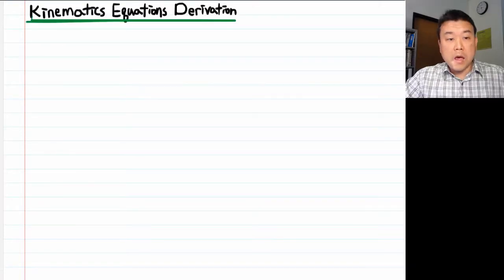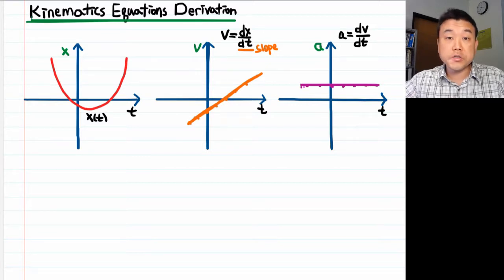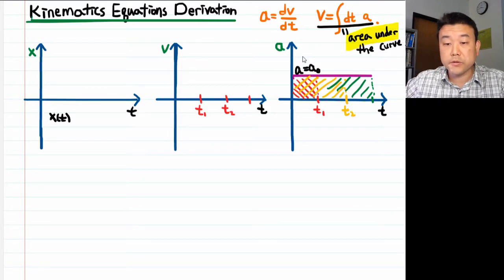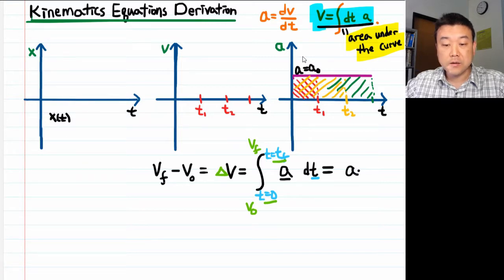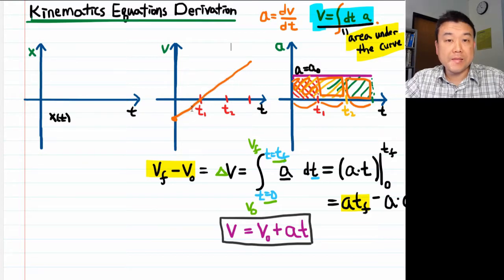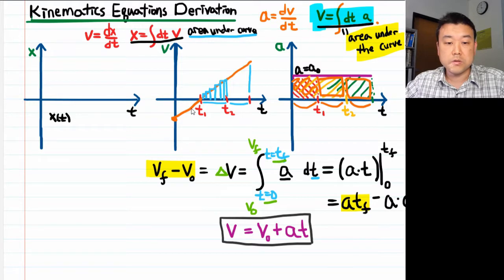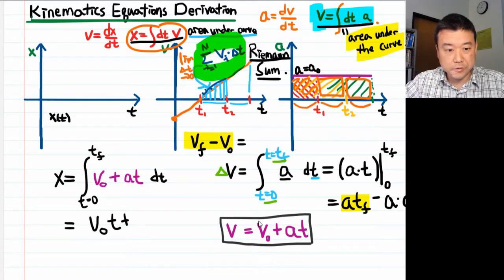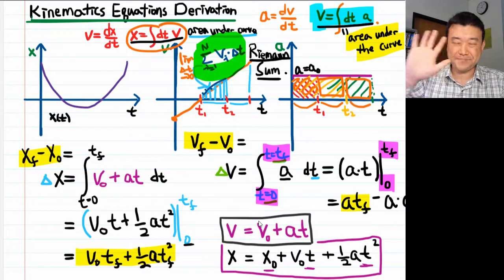Physics 4A - Derivation of Kinematics Formulas